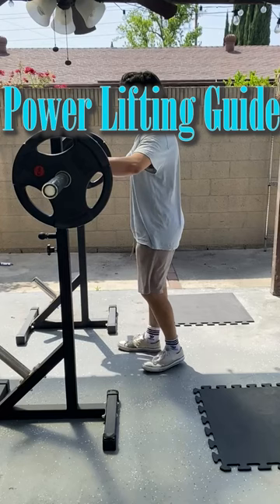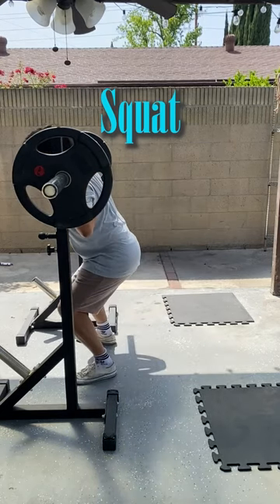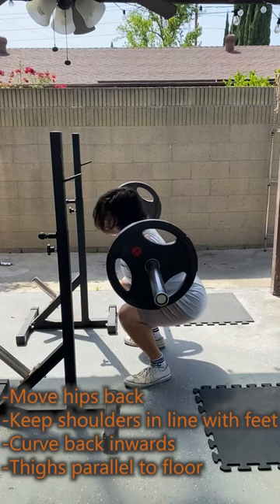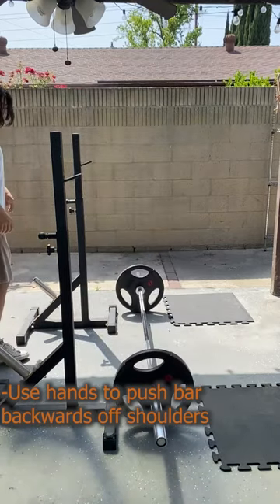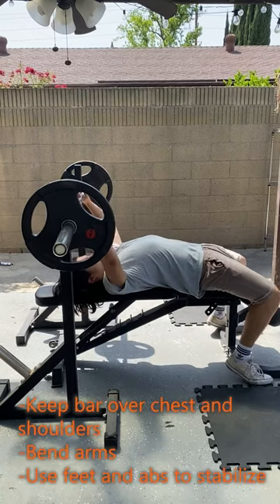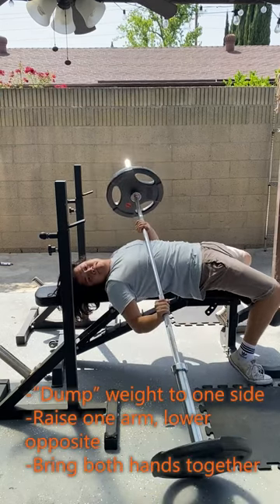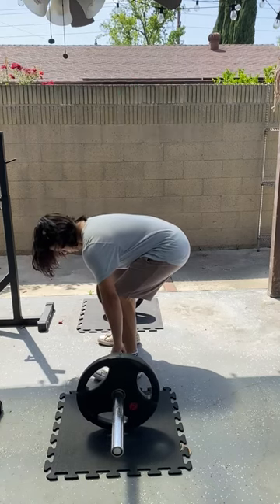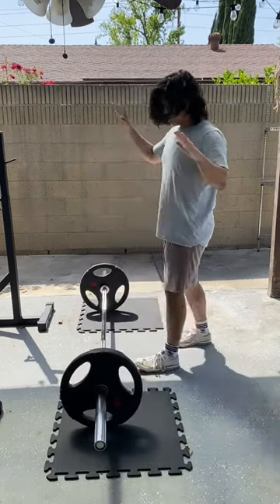418 Film Project HD1080p